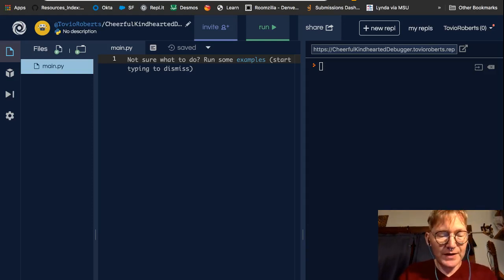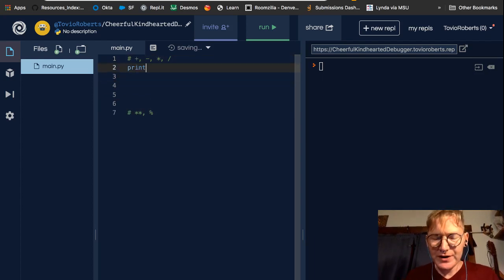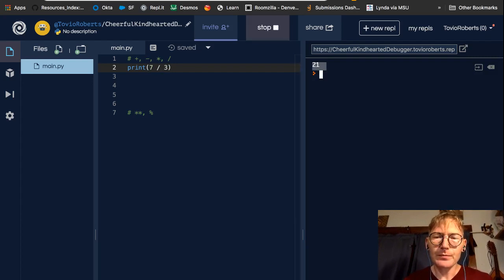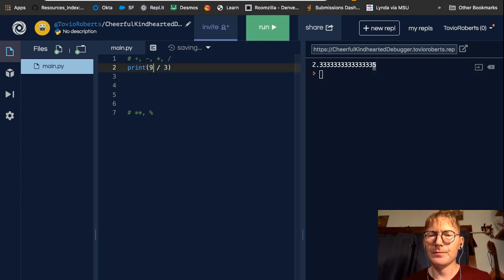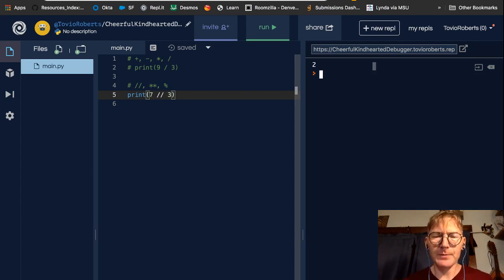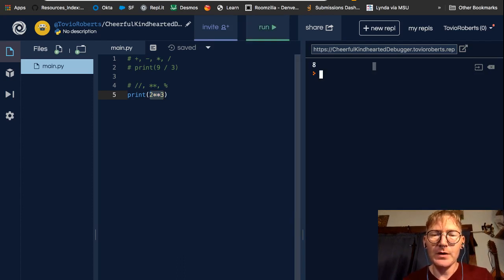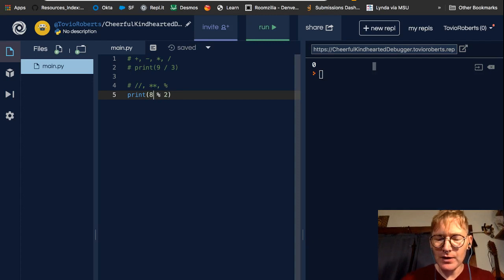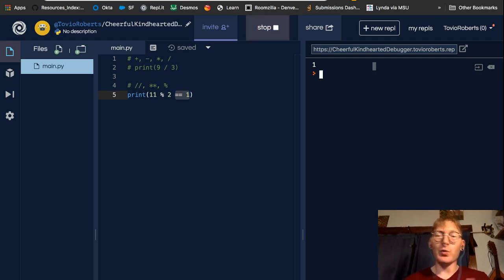Python Basics - Common Arithmetic Operators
These videos accompany the preparatory materials for the Galvanize Data Science Immersive. In this video, Tovio Roberts demonstrates basic operators: +, -, /, *, as well as **, //, and %..